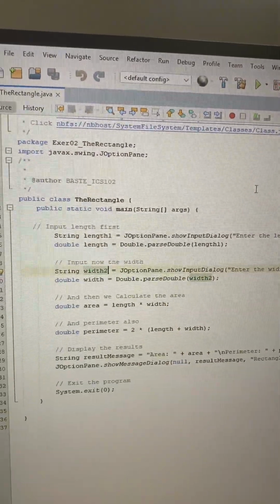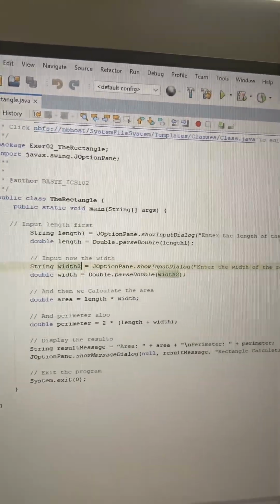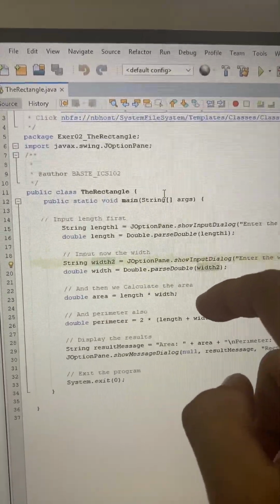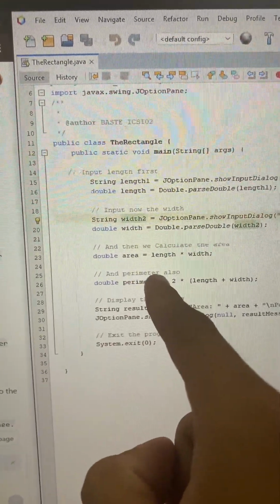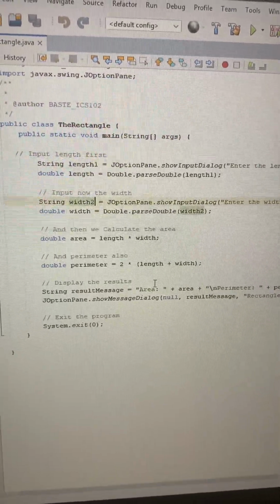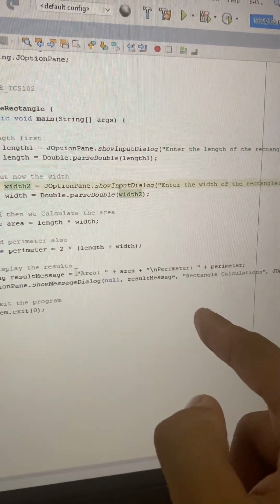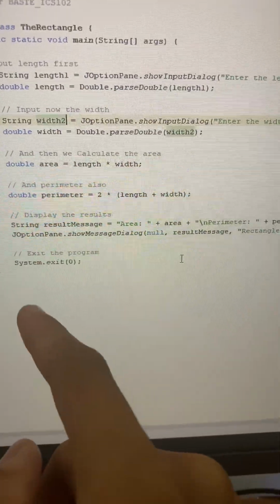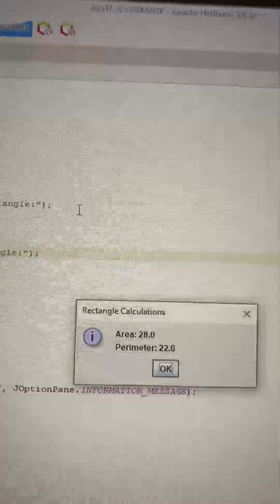Making a video recording of myself explaining the area of Rectangle by: KLAUZ GABRIEL BASTE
Write a Java program that calculates the area and perimeter of a rectangle. The program should take the length and width of the rectangle as input from the user and then display the calculated area and perimeter.